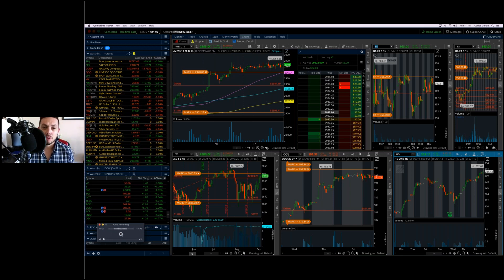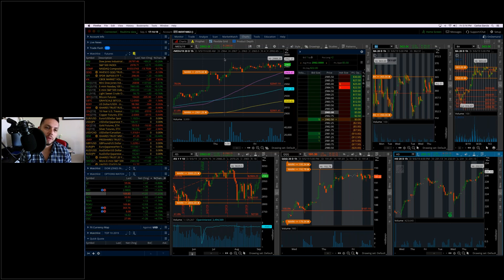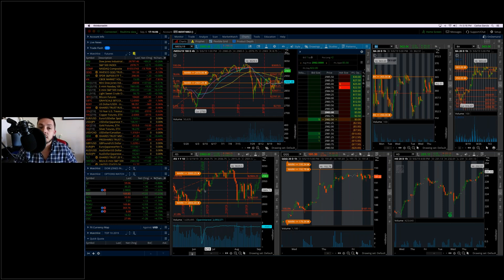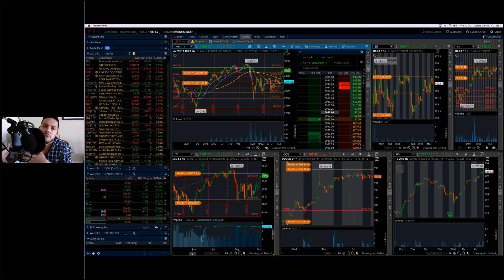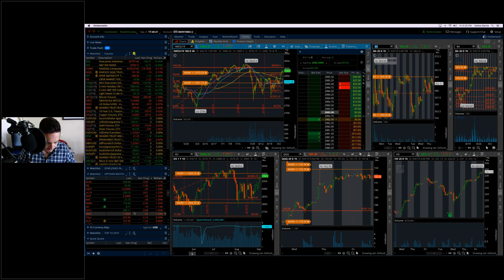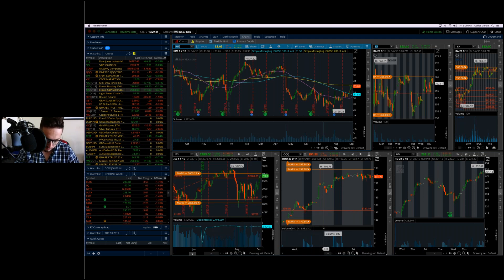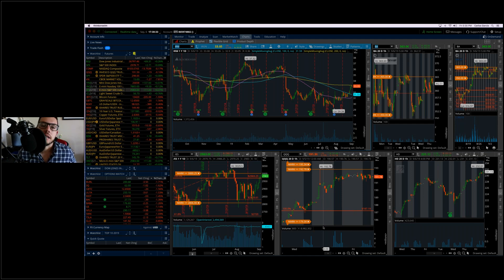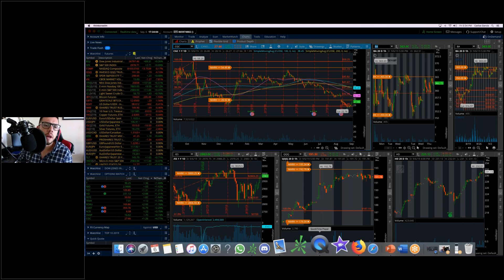Another day, Another trade deal headline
episode 9/6/19 podcast